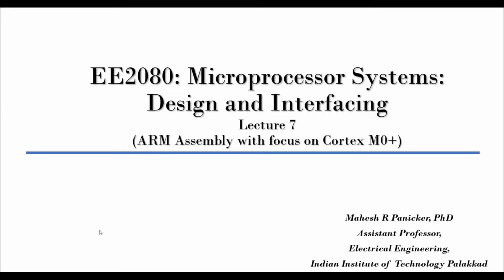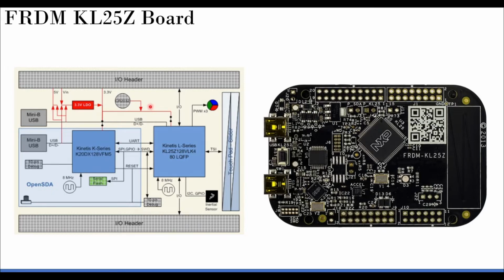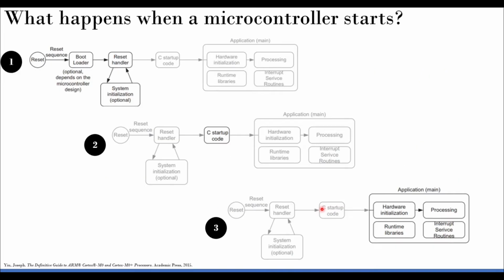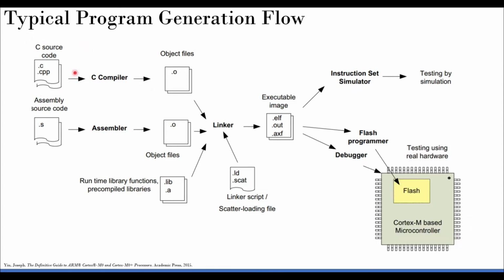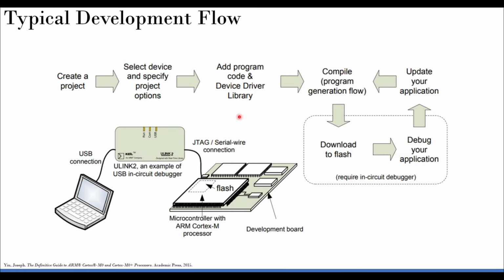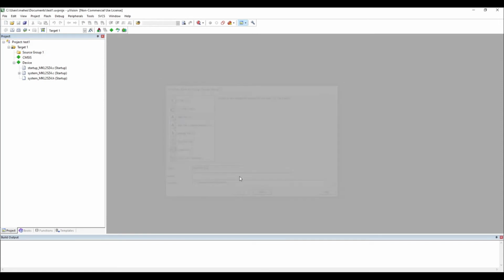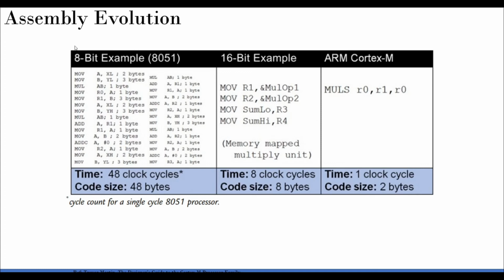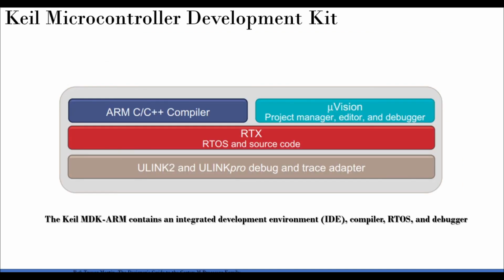ARM Programming Introduction